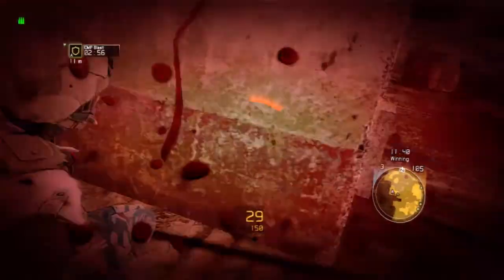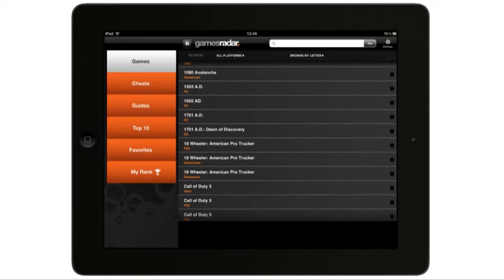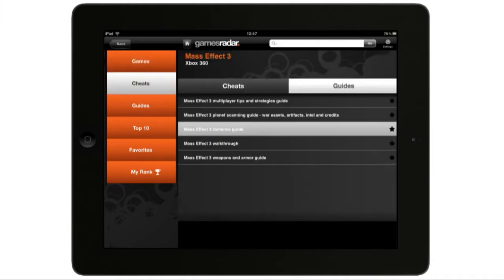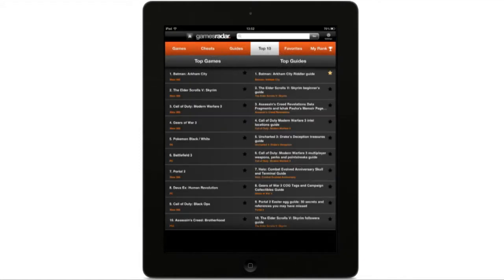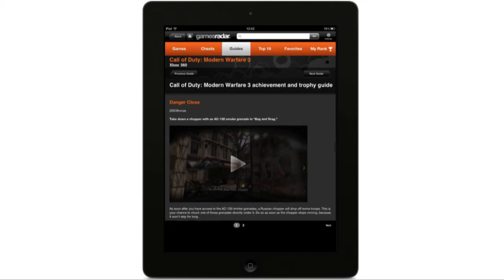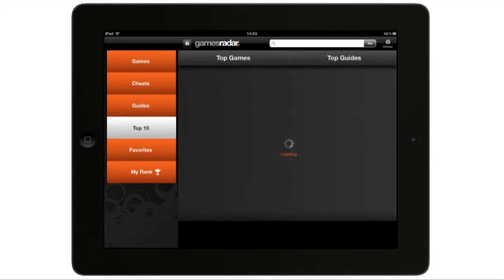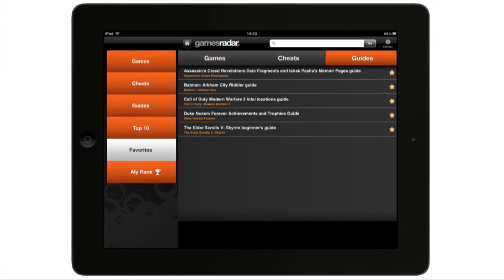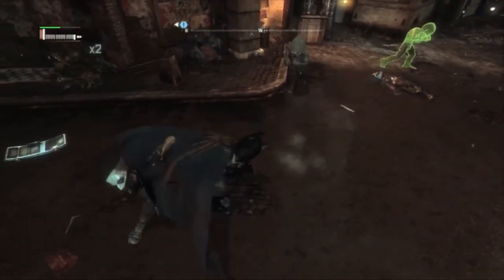GamesRadar Cheats, Guides & Walkthroughs iPad App trailer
Need help with your games? GamesRadar now has a Cheats, Guides & Walkthroughs iPad app!